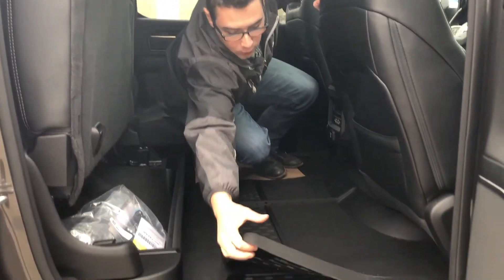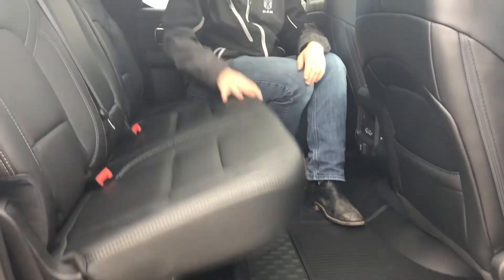2020 Ram 1500 Sport | STK# LR15078 | Redwater Dodge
Come down to Redwater Dodge and test drive this beautiful 2020 Ram 1500 Sport with trailer tow mirrors, remote start system, power running boards. -STK# LR15078

VIN #: 1C6SRFTT2LN175078

Redwater Dodge
4716 48 th Ave
Redwater, Alberta
T0A 2W0